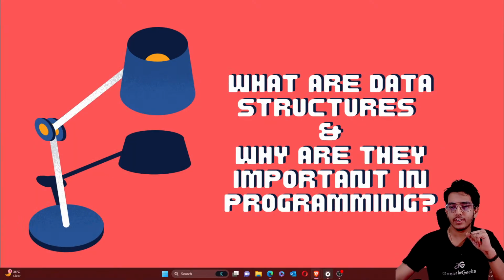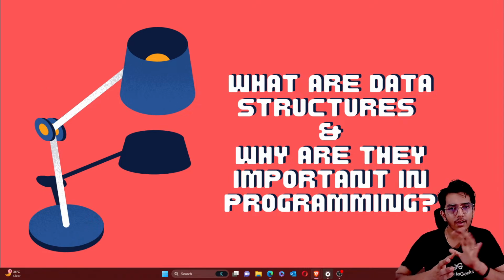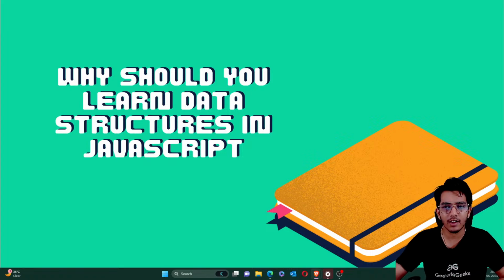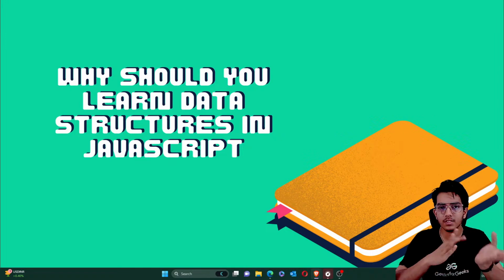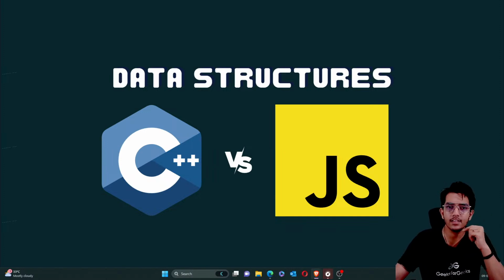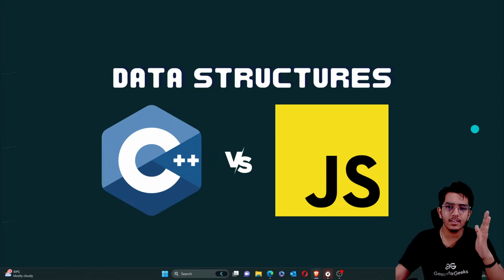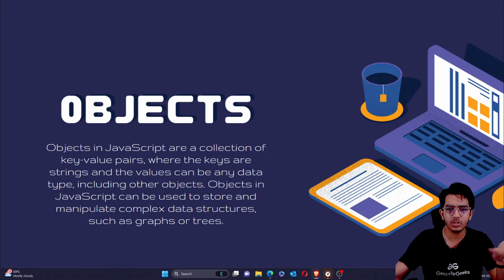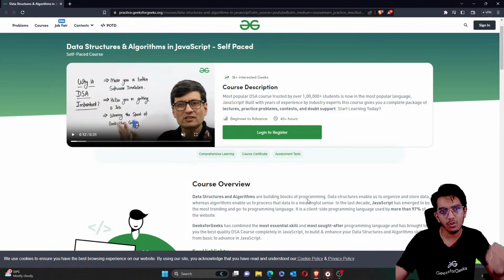Introduction to Data Structures using JavaScript | GeeksforGeeks Practice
Are you new to Data Structures and looking to improve your skills using JavaScript? Look no further as we bring to you a new series on ✨Data Structures using Javascript!✨
In this beginner's guide, we'll explore the fundamentals of Data Structures and how to implement them using JavaScript.